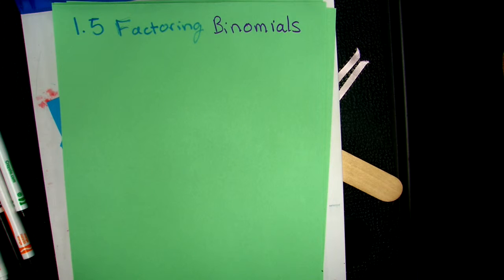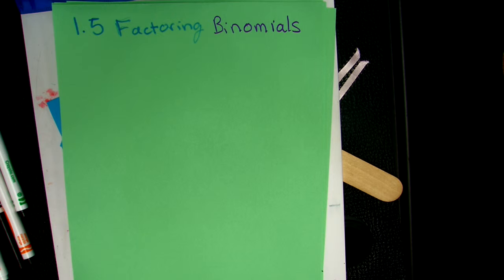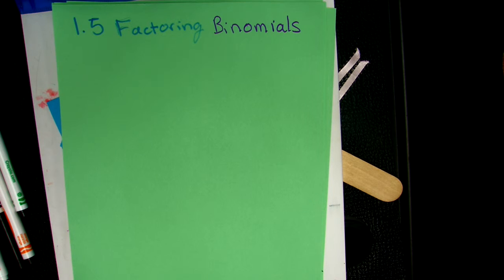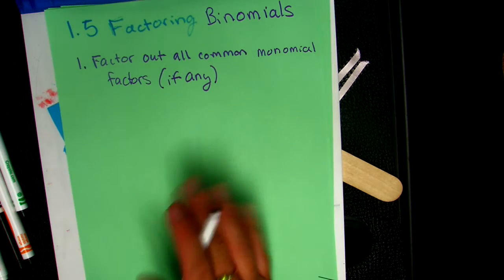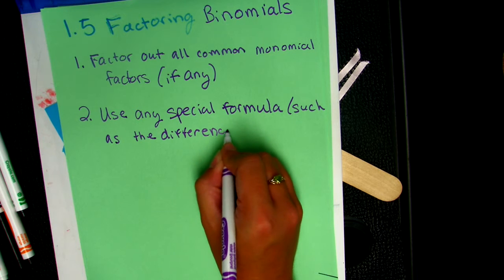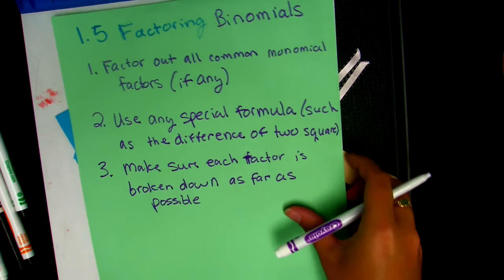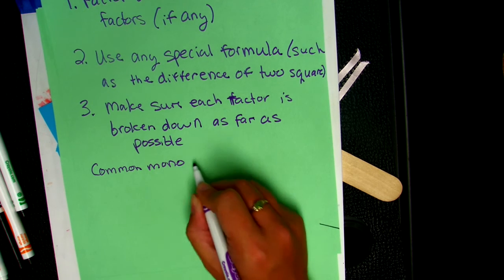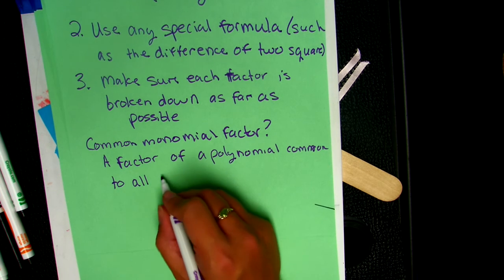Factoring Binomials PART 1 of 2 Algebra 2 1.5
Make sure you watch both videos. This was is cut off.